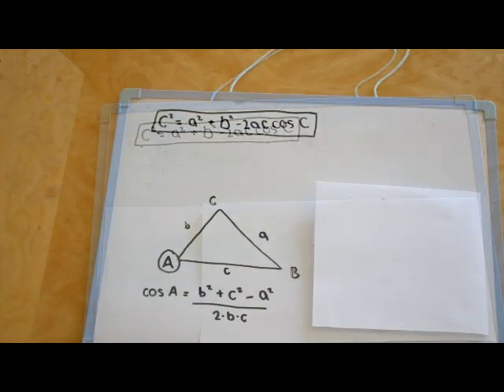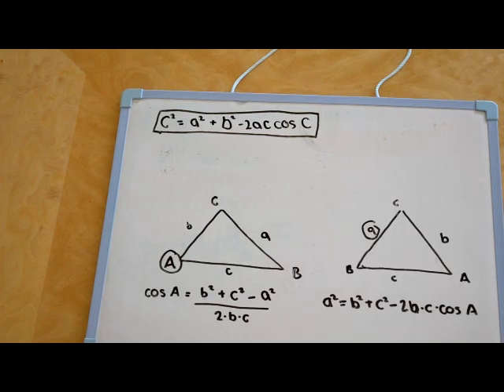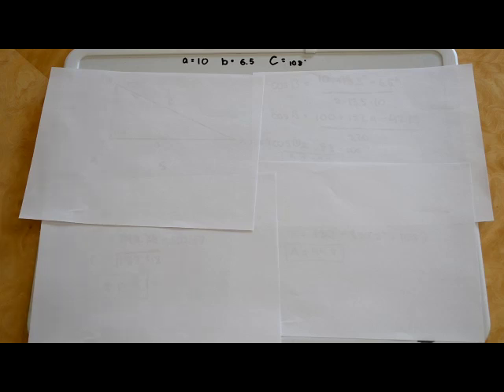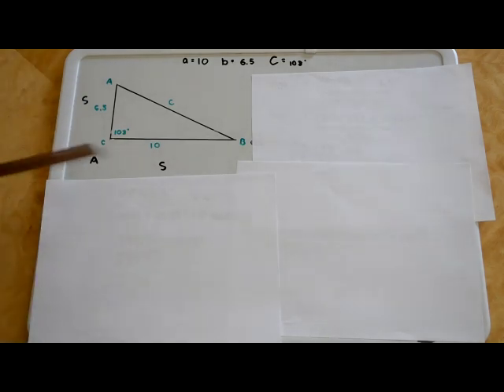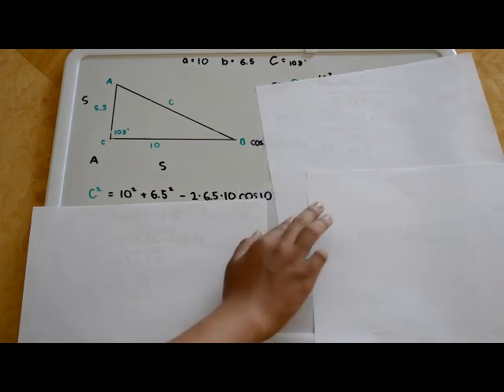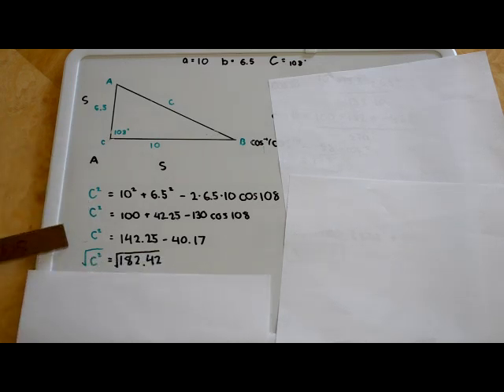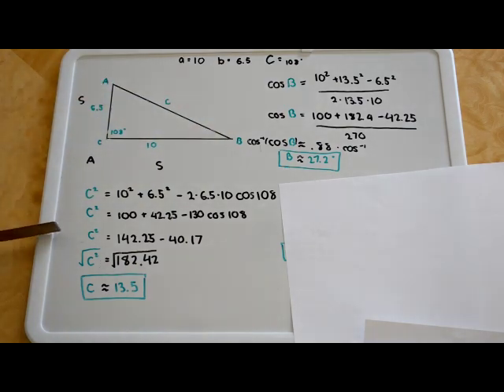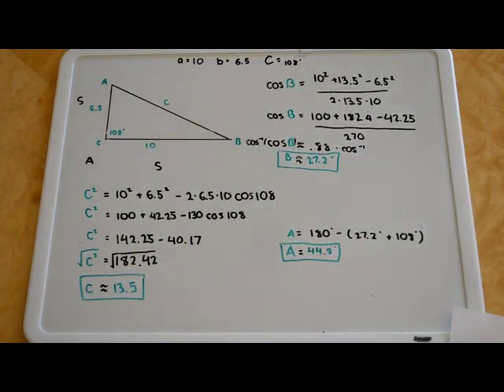How to Solve Triangles with L.O.C